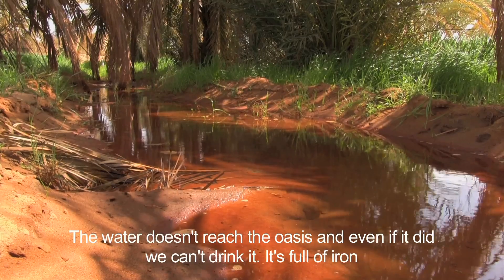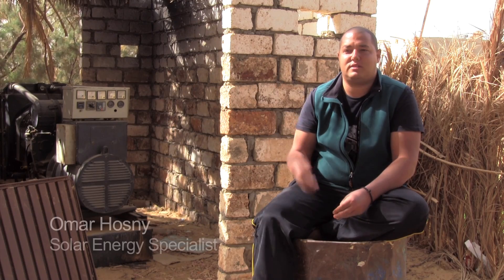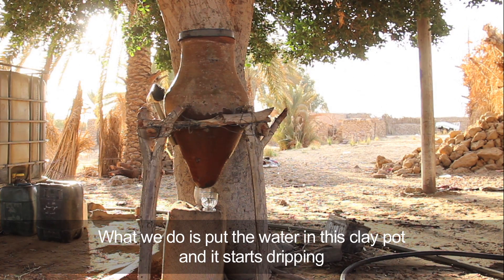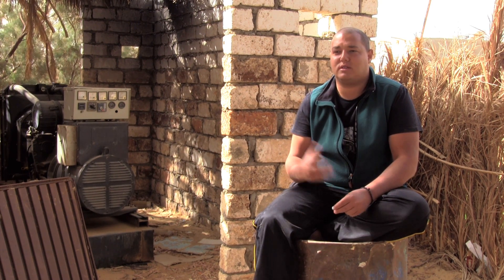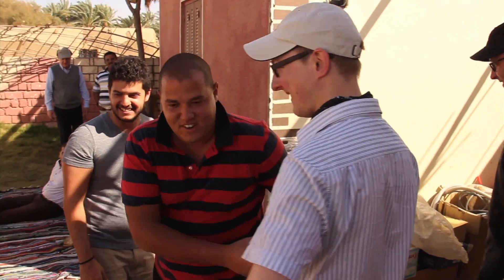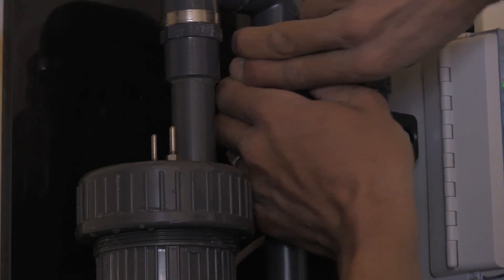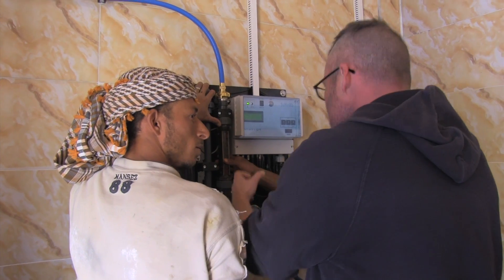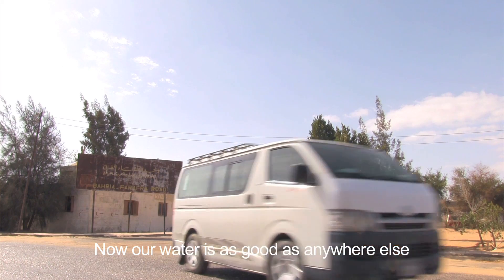RED WATER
In February 2014, the Research Institute for a Sustainable Environment (RISE) of The American University in Cairo (AUC), Egypt, built two sustainable drinking water filtration stations in the Western Desert communities of El Heiz and Abu Minqar - the first of their kind in Egypt. Developed by German company AUTARCON, the innovative systems run on solar energy, produce their own chlorine, and are equipped with special iron filters that can operate for five years and more. The initiative forms part of the HSBC-funded project "Sustainable Water Management in the Oases of Egypt's Western Desert". Since then, a number of additional stations have been installed across the Western Desert, benefiting five villages and providing over 1,000 families with clean drinking water on a daily basis.